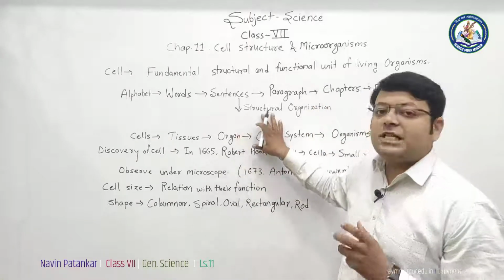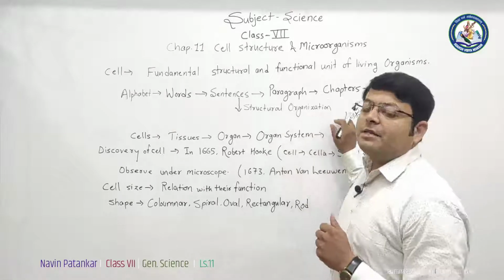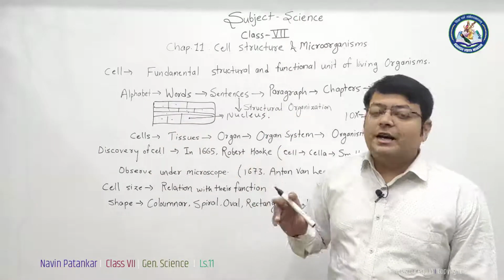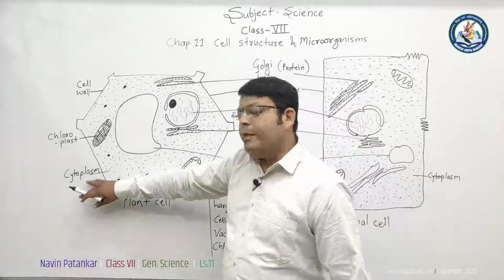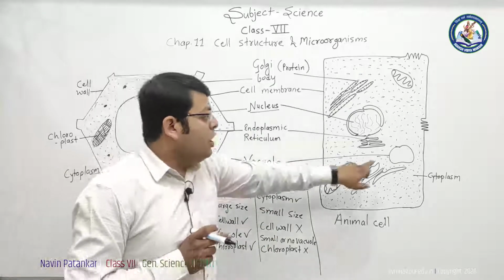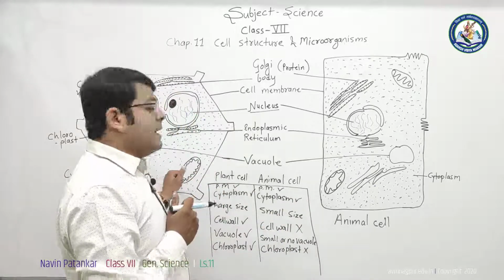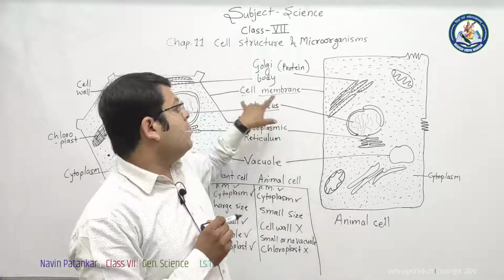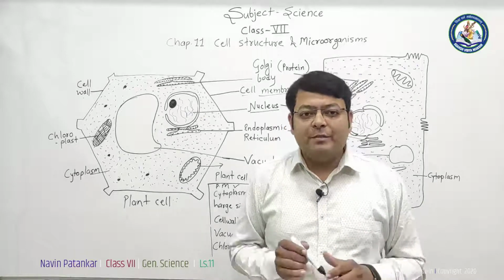Navin Patankar I Class VII I General Science I Cell Structure and Microorganisms